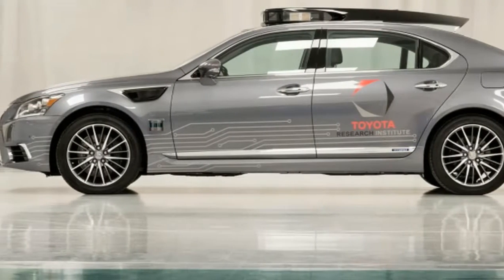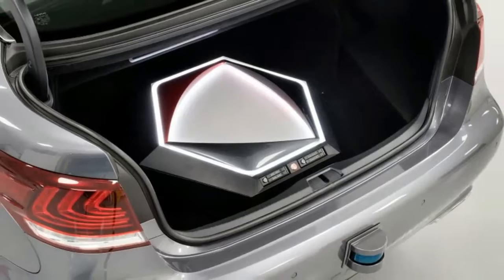[HOT NEWS] Toyota will bring Lexus based Platform 3 0 Autonomous Vehicle to CES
Toyota will bring Lexus based Platform 3 0 Autonomous Vehicle to CES

The Toyota Research Institute says it will bring its next-generation Platform 3.0 automated driving vehicle to CES next week, an autonomous test car that is notable for incorporating the sensors and cameras into the body, rather than as ungainly attachments, and with the spinning LIDAR rooftop sensor replaced by a more sleek panel of sensors.